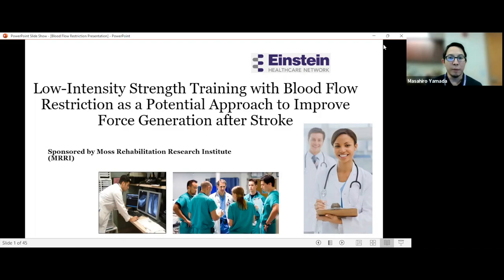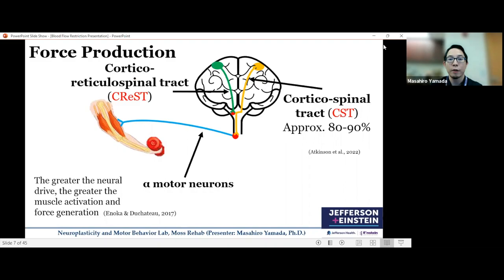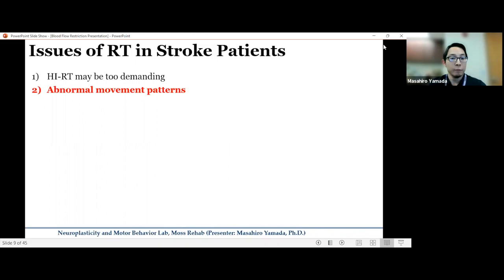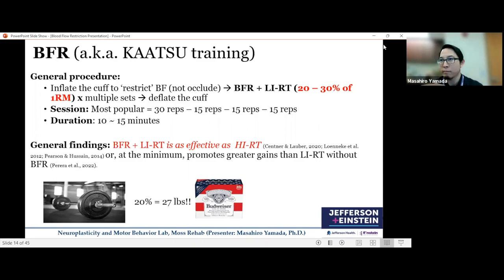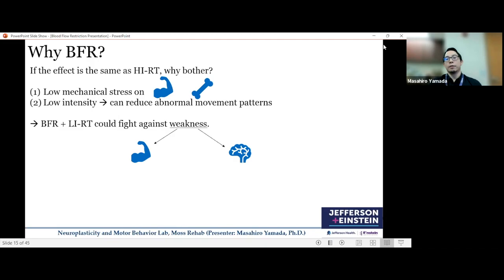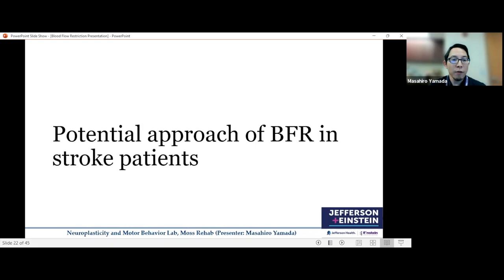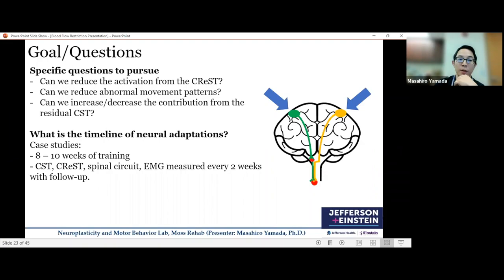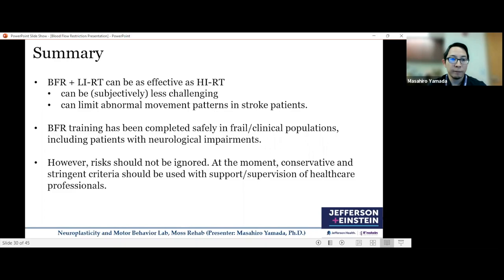Shrier Family Topics In Rehabilitation Science Seminar: Dr. Masahiro Yamada, February 2023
“Low-intensity strength training with blood flow restriction as a potential approach to improve force generation after stroke”. This presentation is supported by a generous gift from Nancy and Marc Shrier. We are grateful for their support and belief in our mission.